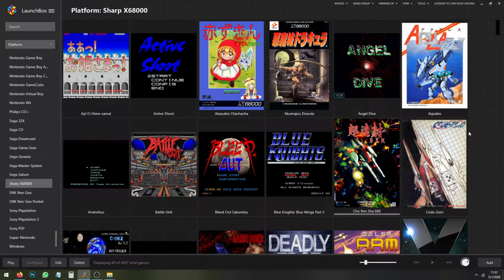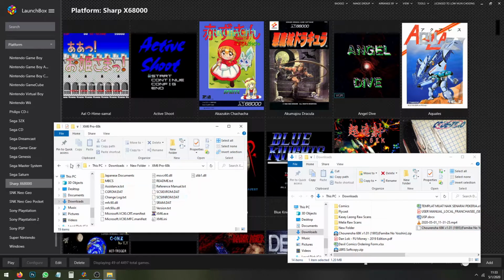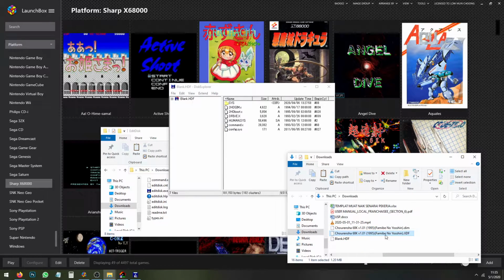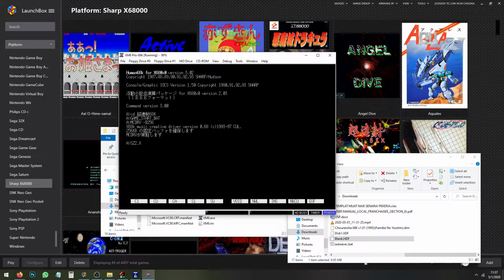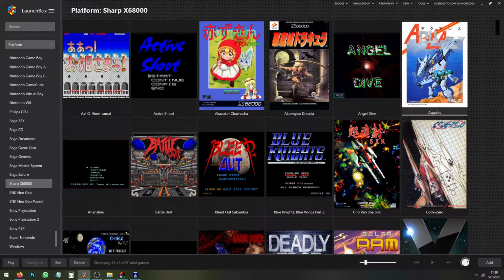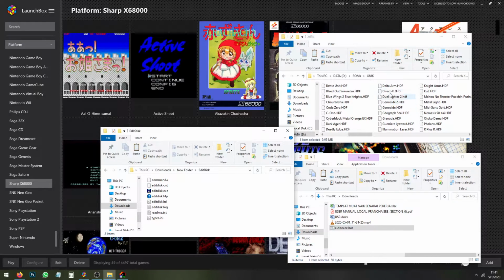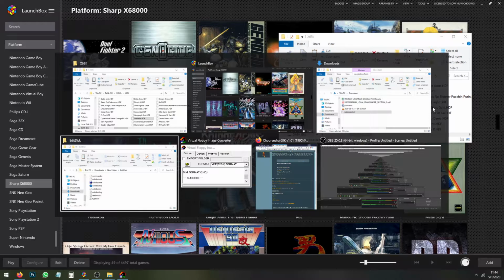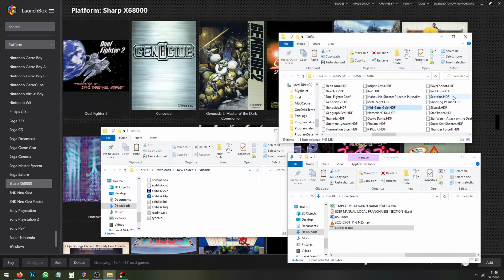Tutorial - Sharp X68000 - How to install floppy disk games to hard disk.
Most X68000 games are distributed on floppy disk images, resulting in slow load times with the emulator.

In this video, I will show you how to create virtual hard disk (HDF) images to speedup game load times.

The tools shown in the video are freeware, and are provided in the Sharp X68000 Starter Kit linked below.

LINKS

My emulation gear:
CPU: Intel Core i3-7100U 2.4GHz
GPU: Intel HD 620
RAM: 16GB DDR4 2133MHz